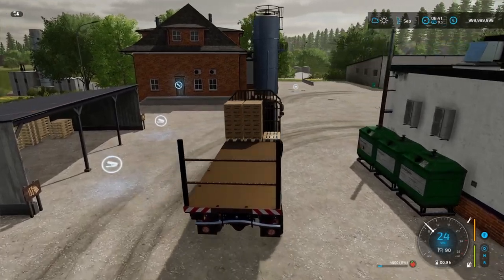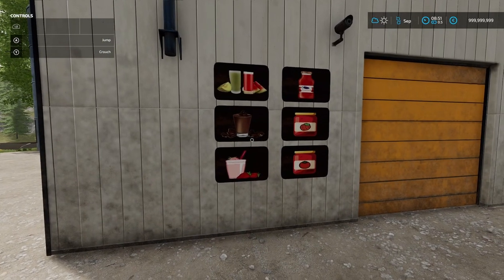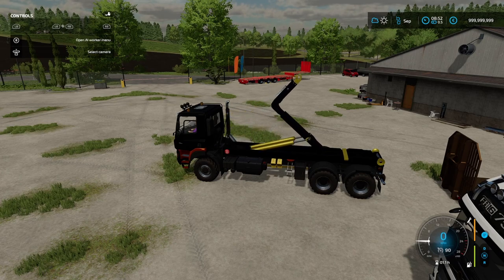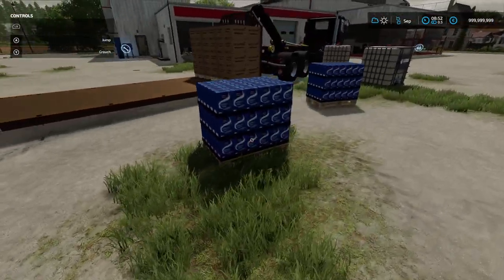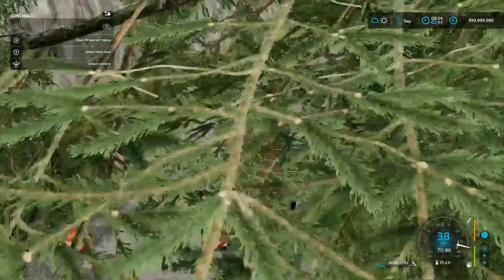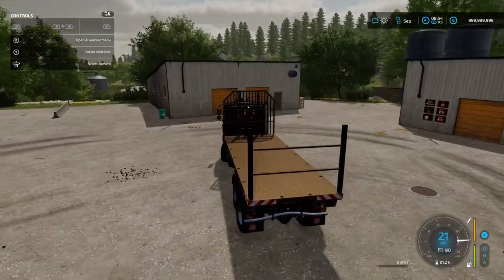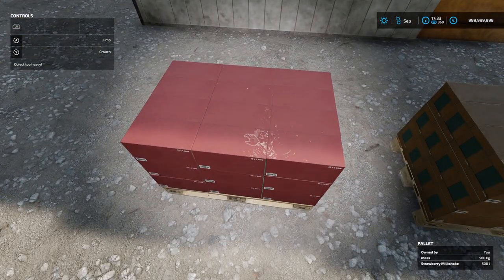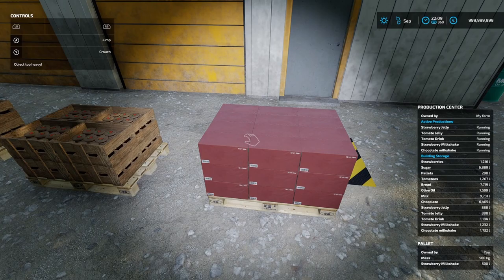FS22|THE OLD FARM COUNTRYSIDE|PRODUCTION CENTRE|HOW TOO|FEATURING IT RUNNER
Map: The old Farm Countryside
Modder: erShaba

THIS EPISODE: PRODUCTION CENTRE

This is a mini series taking a look at the  new productions on er Shaba's wonderfully intricate and detailed map The old Farm Countryside.

The intention is to cover the new production crops and productions on this map as they are extensive and different.

Please feel free to ask any questions that you have about these productions in the comments and I will endeavor to answer them in the closing episode of this Min series.

I hope you enjoy the series and find it informative.